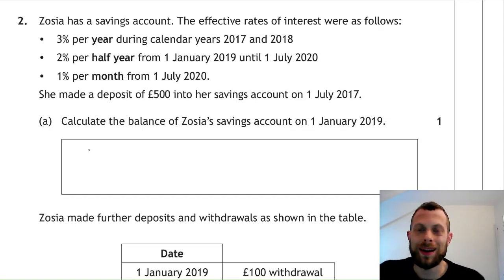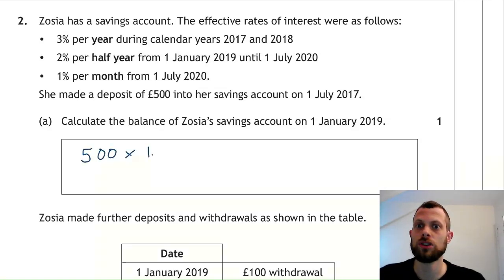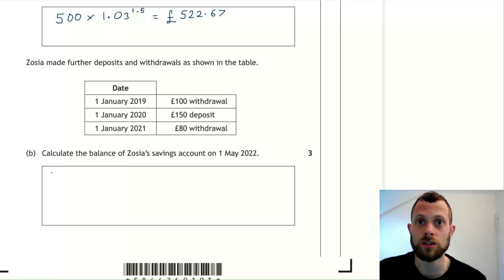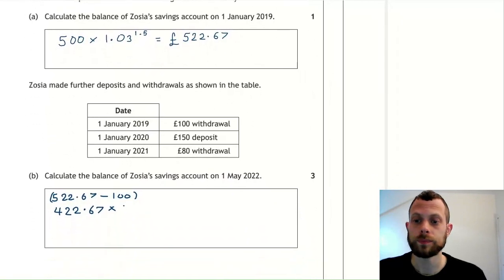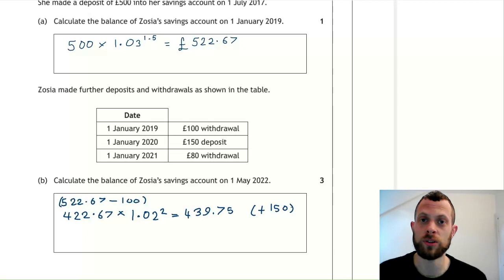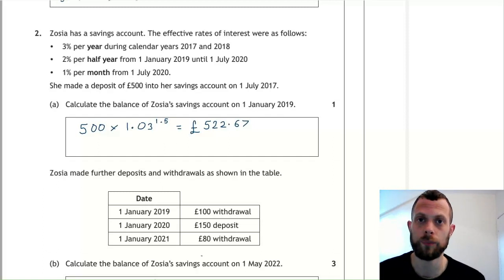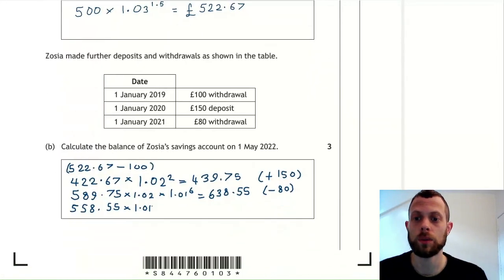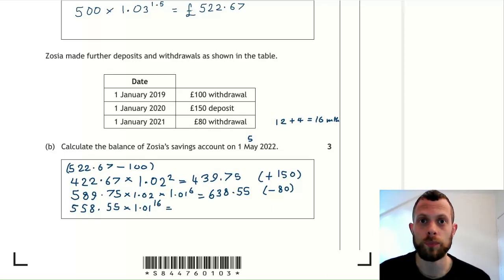Higher Apps SQP 2 - Q2 Zosia's savings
Full worked solution for Specimen Question Paper 2 SQA Higher Applications of Mathematics - question 2.

00:00 part a
01:52 part b